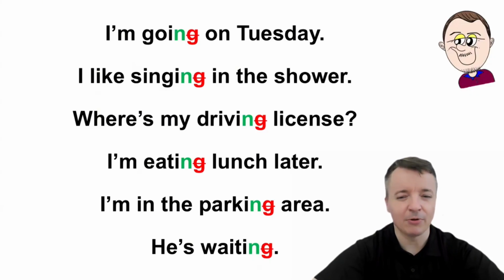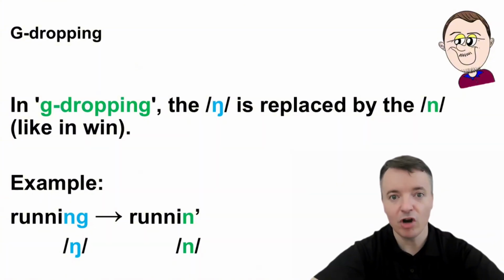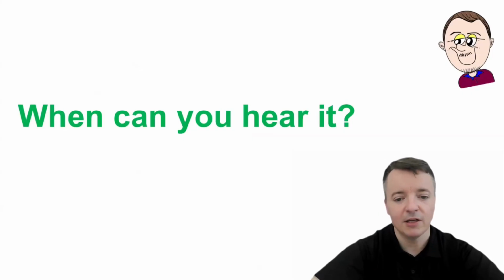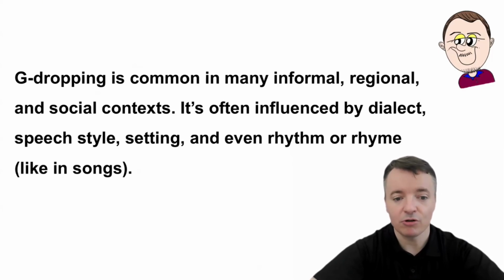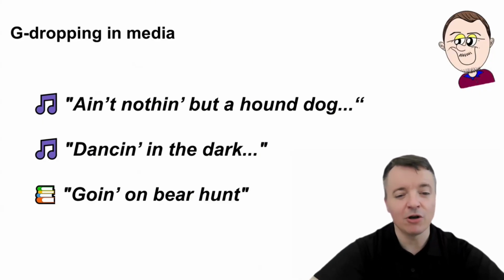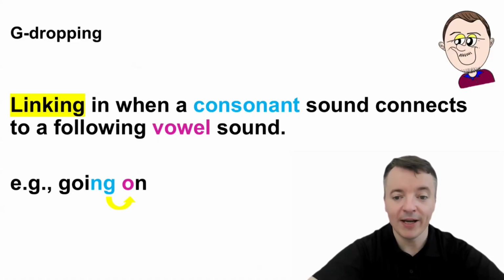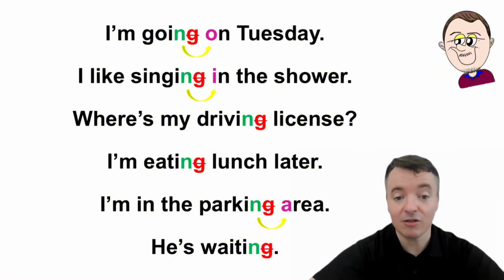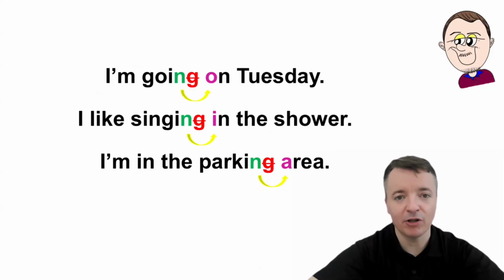G-dropping - English pronunciation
Check this playlist for more videos on connected speech

In this video, we look at 'g-dropping' (this is often referred to more accurately as /ŋ/-fronting or velar nasal fronting, since the velar nasal /ŋ/ is replaced by the alveolar nasal /n/). In 'g-dropping', the /ŋ/ is replaced by the /n/ (like in win).

Examples:
I’m going on Tuesday.
I like singing in the shower.
Where’s my driving license?
I’m eating lunch later.
I’m in the parking area.
He’s waiting.

G-dropping is common in many informal, regional, and social contexts. It’s often influenced by dialect, speech style, setting, and even rhythm or rhyme (like in songs).

🎵 "Ain’t nothin’ but a hound dog...“
🎵 "Dancin’ in the dark..."
📚 "Goin’ on bear hunt"

Dialogue practice:
A: Hey, I’m going on Tuesday. Are you free?
B: Maybe. I’m thinking about it.
A: Well, I’m eating out later if you want to come.
B: Sure. But where’s my driving license?
A: Didn’t you leave it in the parking area?
B: Oh yeah! And he’s waiting over there too.

Other connected speech in the dialogue:
Linking - wating over - waitnover

Description
Learn how native speakers really say words like going, singing, and eating! In this video, Tom breaks down g-dropping—when /ŋ/ becomes /n/—a common feature in casual English. Includes examples, a short dialogue, and real-world pronunciation tips to help you sound more natural.